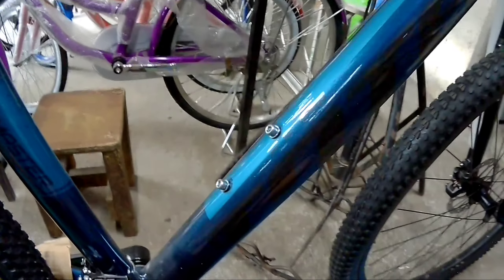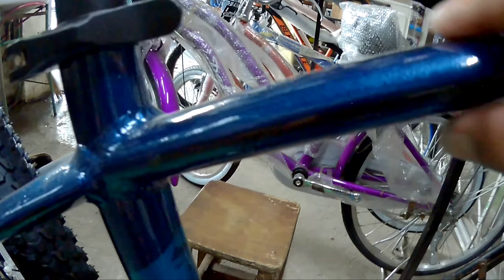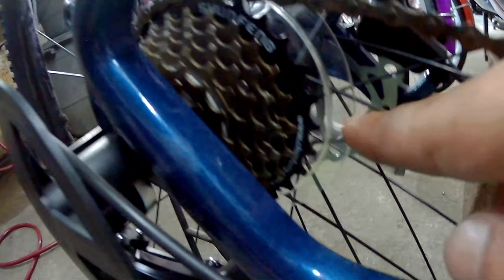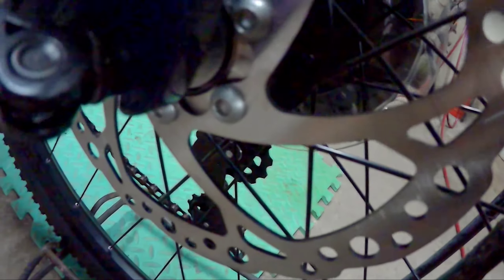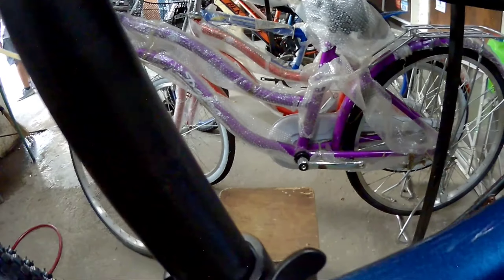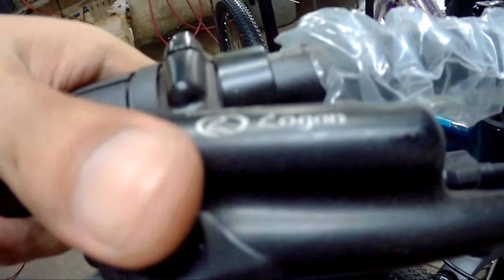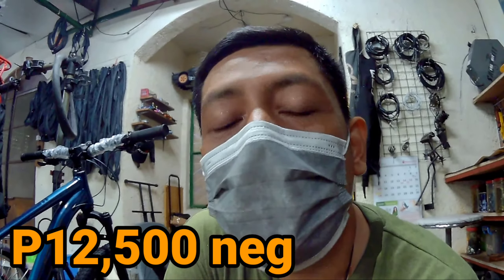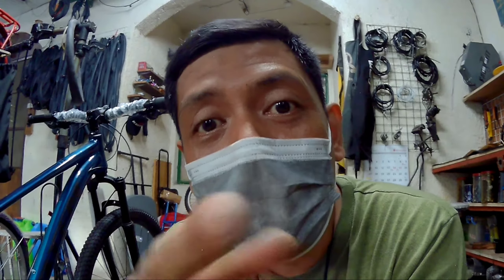Totem Master || BikeLovePh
Bike Love PH

13 Gladiola Doña Rosario Bayview subdivision, Sucat, Muntinlupa, Metro Manila

Look for Patrick Lomabao